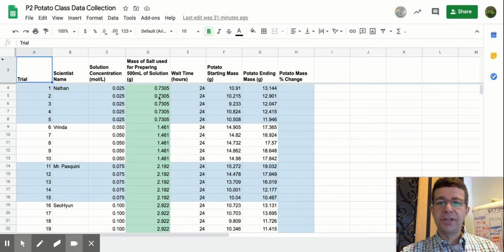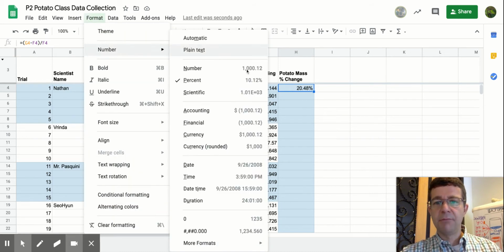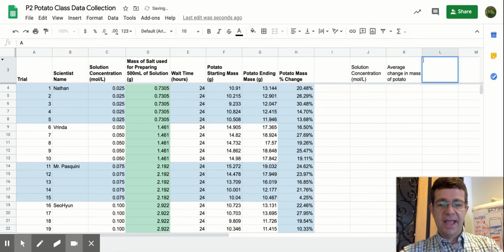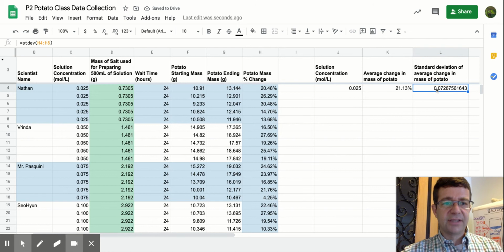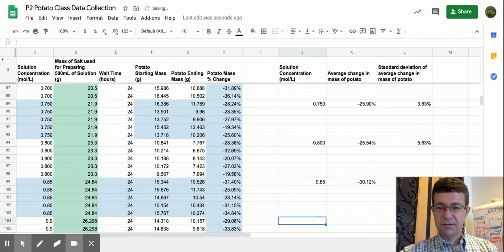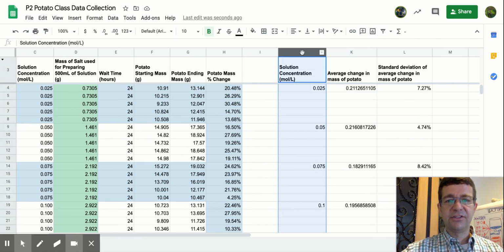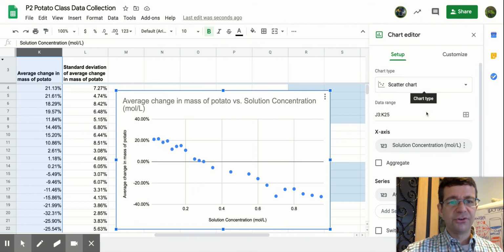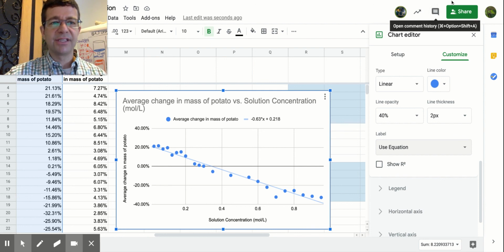Potato Lab Class Data Analysis - Google Sheets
This video walks through the analysis of the class data in our spreadsheet document. This is the same as the written instructions, but in video form!